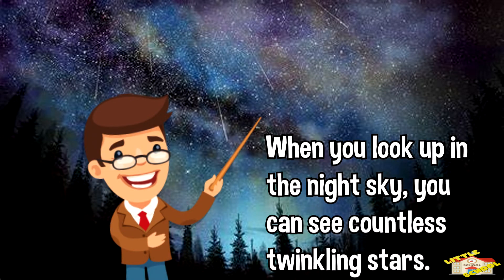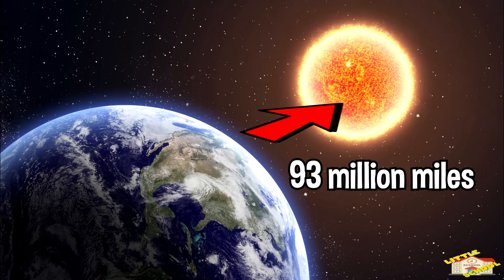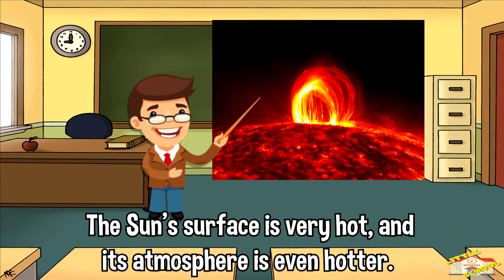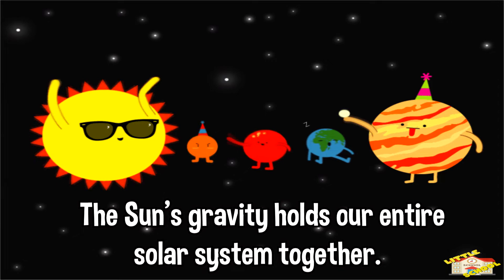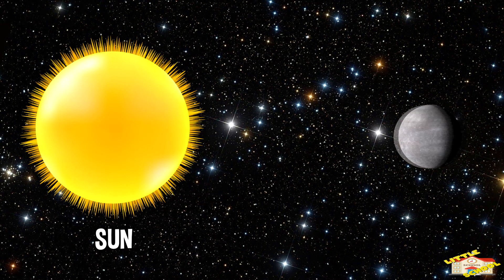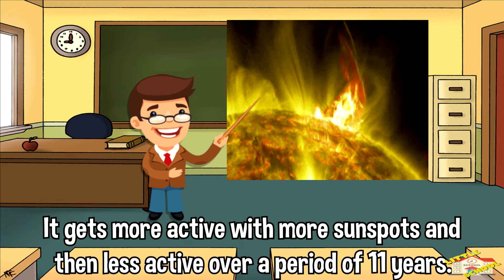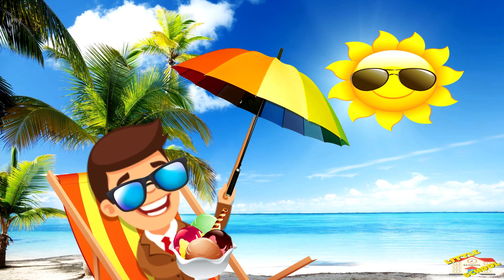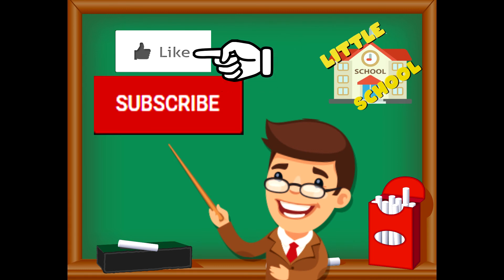The Sun | Science for Kids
Hello students!
In today's video, we will be learning about the wonderful Sun. Let's find out what makes the life giving Sun so important to our life.

What are you waiting for? Watch the video and join us while we learn together about the Sun.